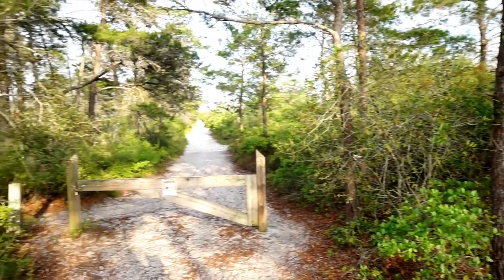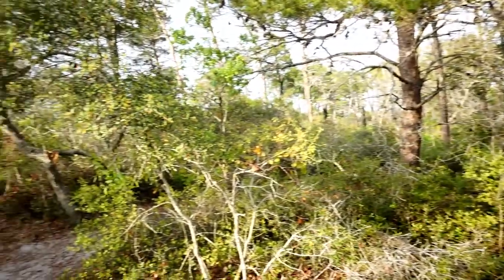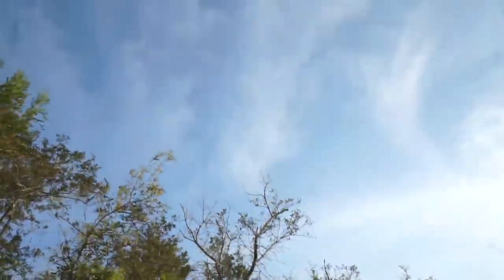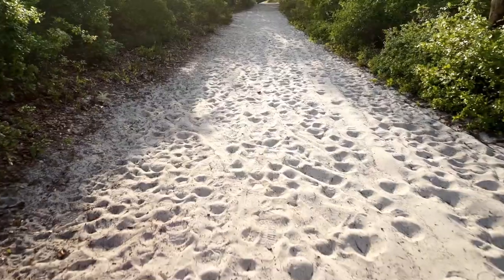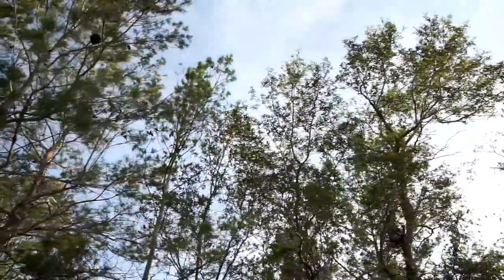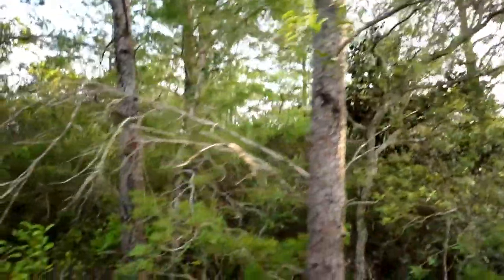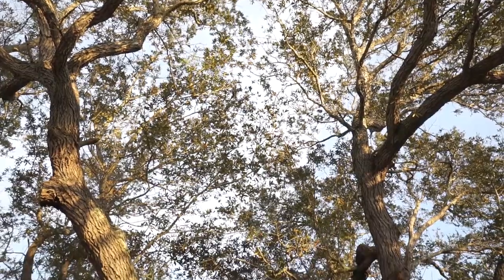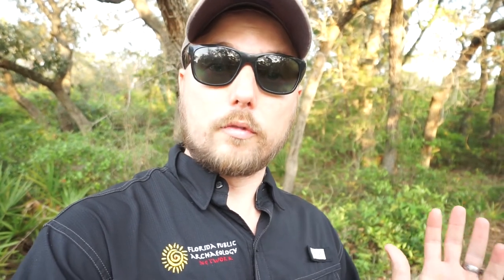Explore Local Archaeology! Gulf Islands National Seashore Naval Live Oaks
Join us for another "Hike with Mike" video tour of one of Mike's favorite local spots: Gulf Islands National Seashore Naval Live Oaks Area. We are so fortunate to have this area rich with history, archaeology, and nature preserved and managed by the National Park Service! Featured in this video is Florida's First Federal Road and the Live Oak tree!